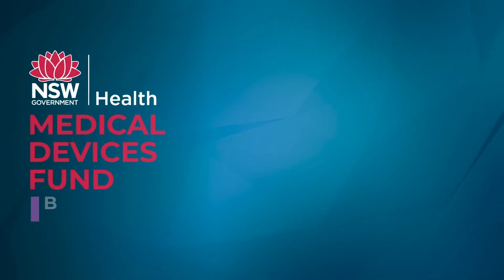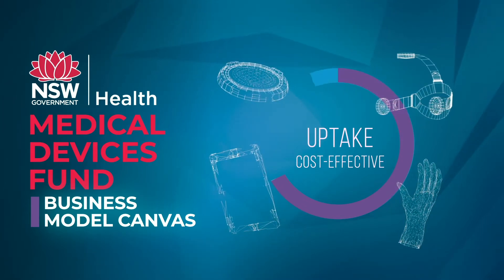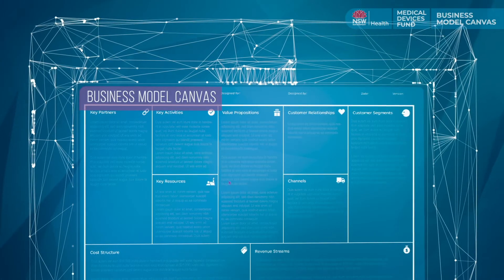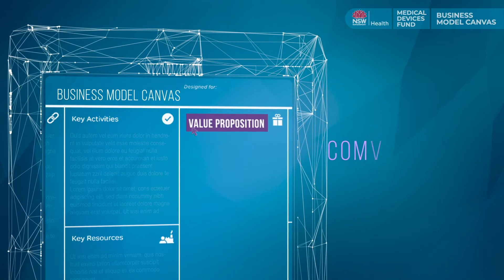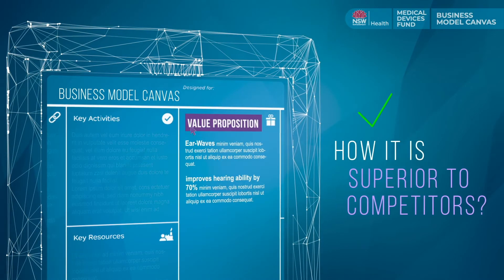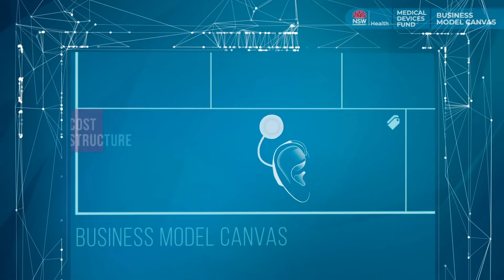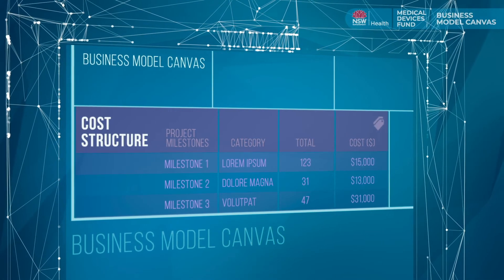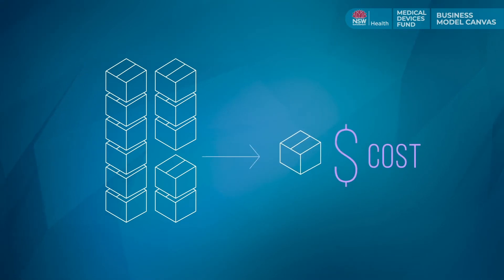Medical Devices Fund – Business Canvas Model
Watch this video to understand the Medical Devices Fund Business Canvas Model as part of your application.